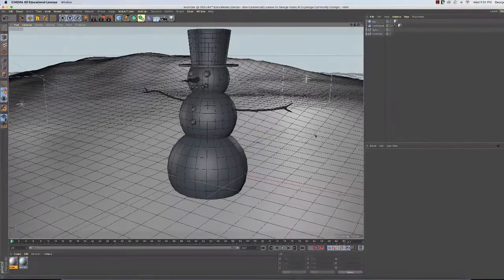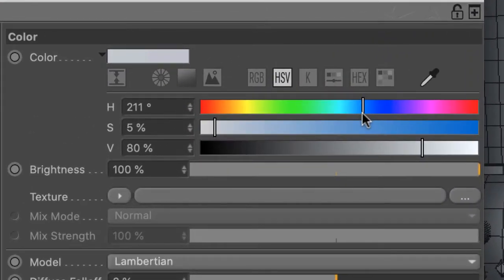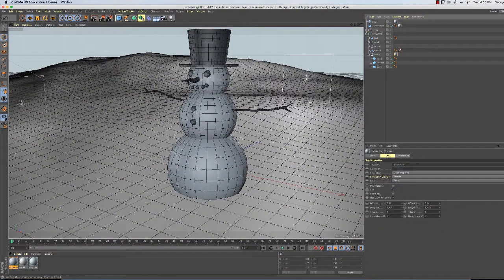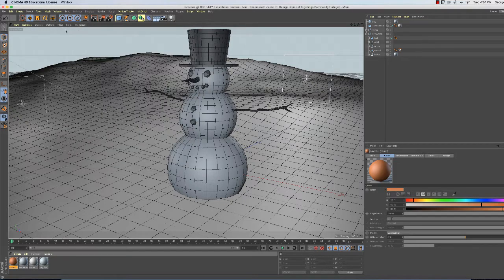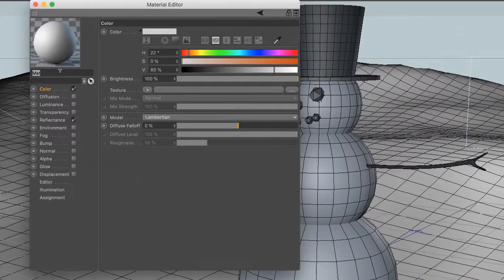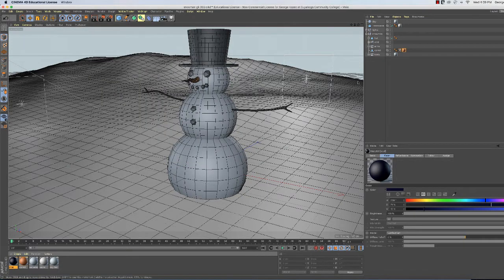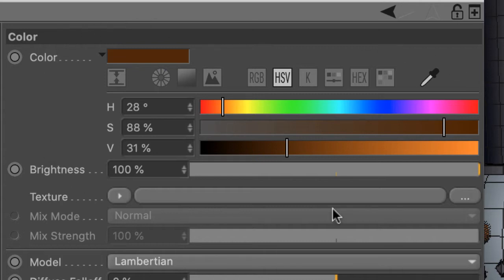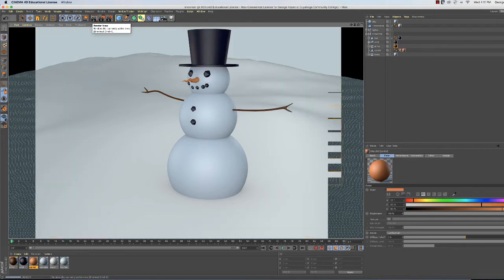snowman 018 add materials and color to snowman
Snowman Phase Two: Add materials and color to snowman